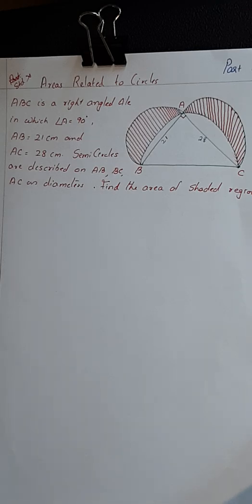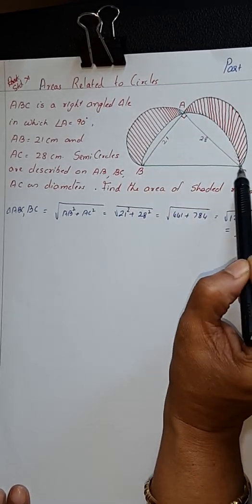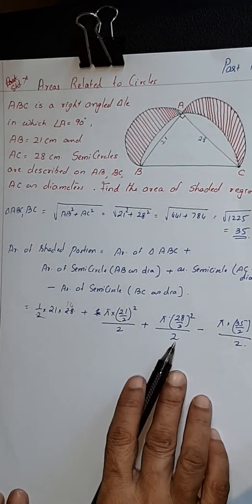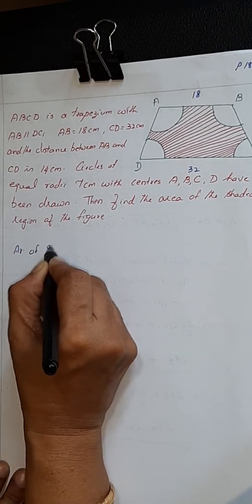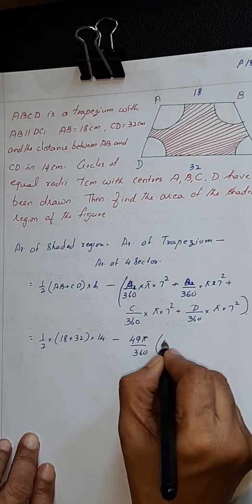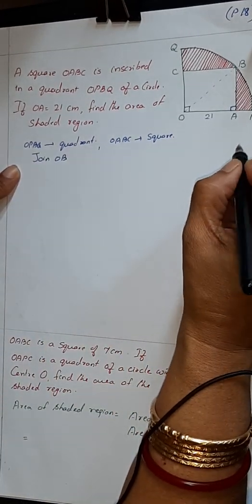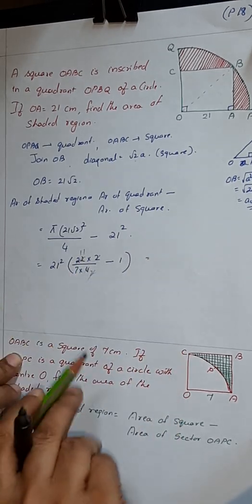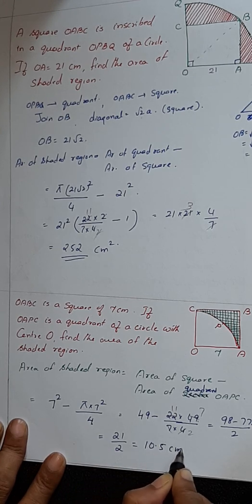AREAS RELATED to CIRCLES/ STD 10/ PART 18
AREAS  RELATED to CIRCLES /(STD 10)/ NCERT/ CBSE syllabus/ EXTRA PROBLEMS/ STEP by STEP explanations in English